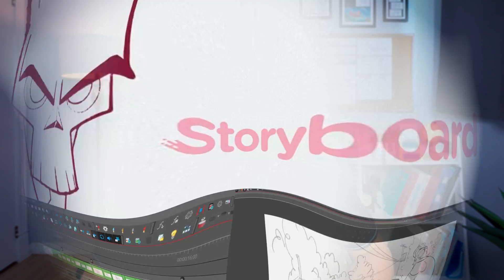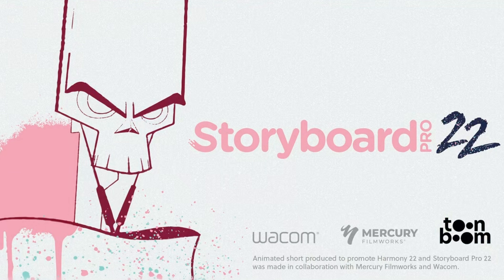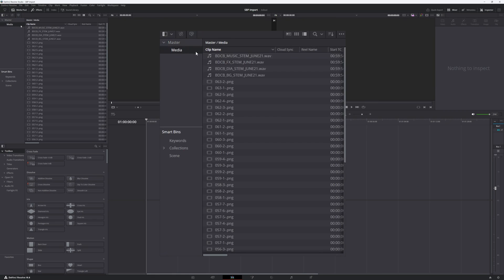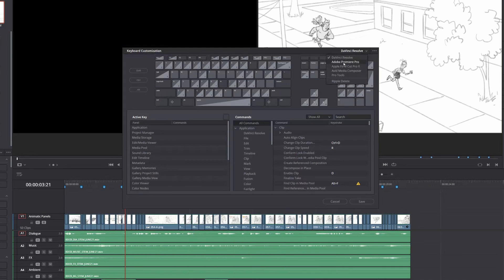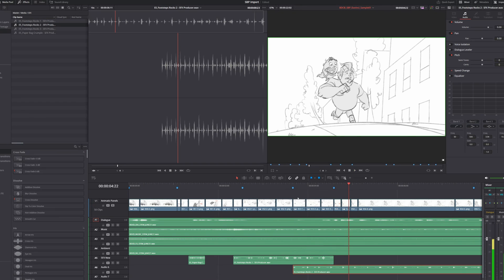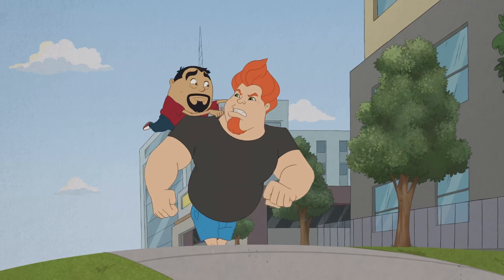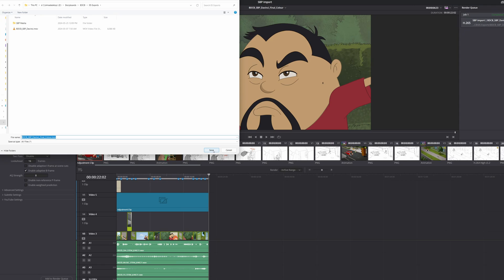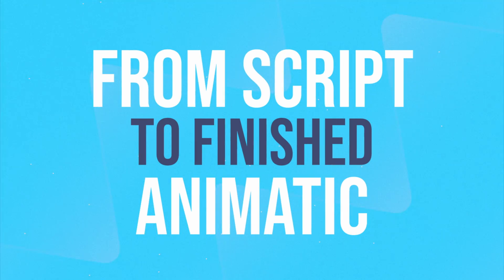How to IMPORT STORYBOARD PRO into DAVINCI RESOLVE!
Hi, everyone. Welcome to my new video! In this new release, I'll show you how to effectively import a Storyboard Pro animatic into the free version of Davinci Resolve using an AAF file.

This workflow is ideal for both industry professionals and budding animation creators looking for a low-cost editing option.

I'll walk you through the full process, from exporting the AAF from Storyboard Pro to applying the optimal import settings in Davinci Resolve. I'll also provide a bonus part on how to improve your animation footage with colour grading, transitions, and cinematic looks to give your work a professional feel.

Export-Import Steps:

Storyboard Pro:
1.Create Media Folder
2.File-Conformation-Export Project
3.Use %s-%p- in File Patter for media naming
4.Select AAF Format
5.Name AAF file in Destination Path
6.Options Tab: Maintain image size throughout scene, Expand render area to scene camera, Export markers at scene beginning
7.Render Tab: Render panels and video clips, Print camera frame, Choose bitmap format
8.Click Export

Davinci Resolve
1.Create a new project
2.Set desired resolution to 1080p
3.Ensure the new project matches the same frame rate as the animatic
4.Set the colour space to Davinci YRGB Colour Managed, Automatic colour management, SDR and rec709
5.In the Davinci Resolve project, create a Media Bin
6.**IMPORT MEDIA FIRST**
7.Click on the new Bin then File-Import-Timeline and select the AAF file from Storyboard Pro
8.Rename Timeline, select Automatically set project settings, Automatically import source clips into media pool, Link to source camera files and Use sizing information
9.Click OK

If you don’t have a copy of Davinci Resolve, follow this link to download the file

This link will also take you to the perpetual edition of Davinci Resolve Studio, which unlocks more powerful capabilities like the Film Maker effect.

Chapters:
0:00 - 0:39 - Intro
0:40 - 1:57 – Import AAF into Resolve
1:58 - 3:38 – Finessing Animatic
3:39 - 4:54 – Level-up your footage
4:55 - 5:29 – Outro